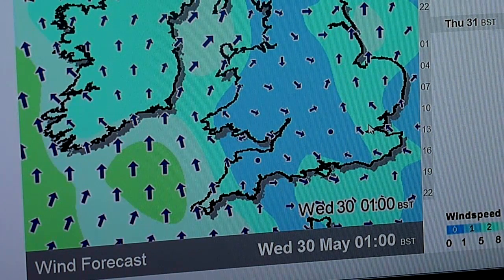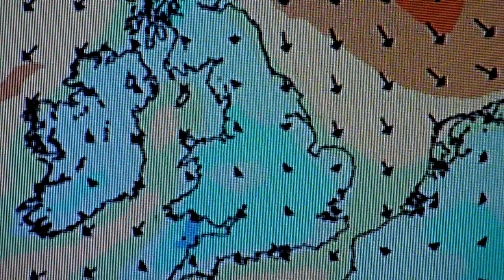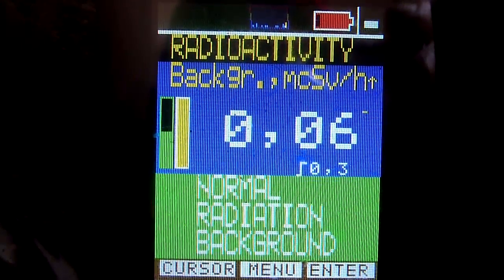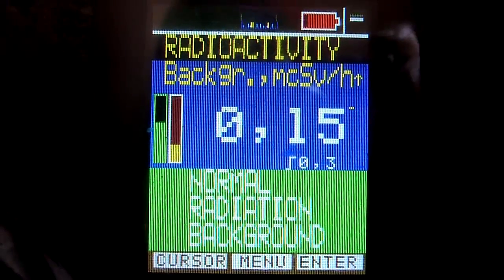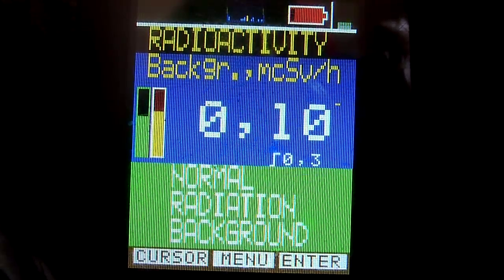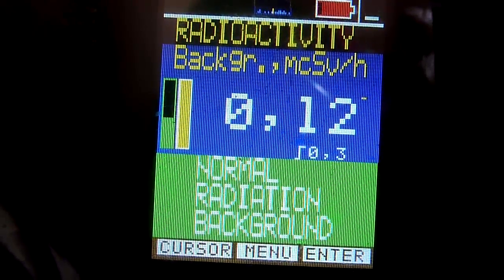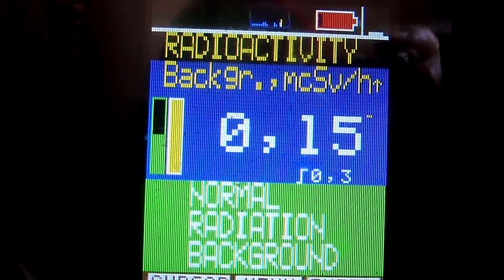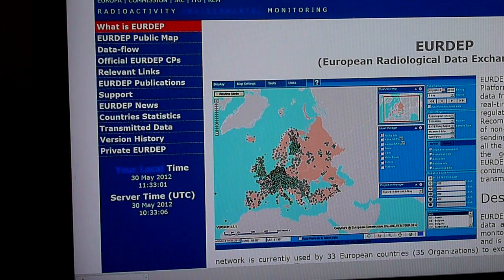london radiation and chemical advice 30 may 2012 Part 2/2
heres a link to the background of the videos and you can see the other contributers for yourself.. enenews is a hidden anti nuke resource! so schhh! :)

notice me getting put straight! i couldnt have done it without them

thanks enenews and the possible alien in our midst.. admin :)
the pink clouds might have been from the chemical fire but that means the report of it being blown southwest is incorrect and alot hovered over east london.. i got into london and the rads moved up though.. so a mix of chemicals from the fire and isotopes NOT MOVING all day nearly..

reported in the guardian as gone!

no immediate health effect eh?

i have met alot of people with throat soreness and a couple hardly able to talk..

since the weekend?

food for thought but avoid dairy and leafy vegatables especially for pregnant women and young children for 3 months or at leat 6 weeks for adults..

its raining now in london.. hope it clears the air.. but it will bioaccumulate..
warning done
eat well .. vitamina supplements (advice on enenews) plenti of non isotopic fluids, excersise.. stay aware because your government isnt bothering on your behalf
(thanks for the catchy finish eyechix.. you were right!)